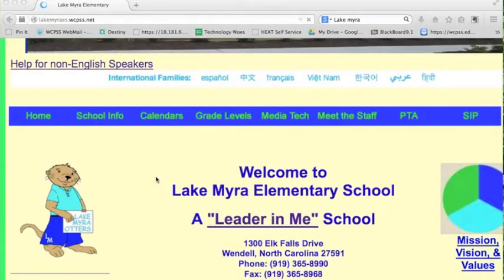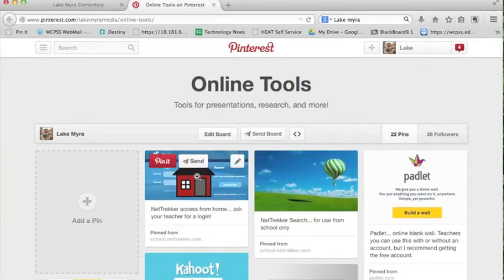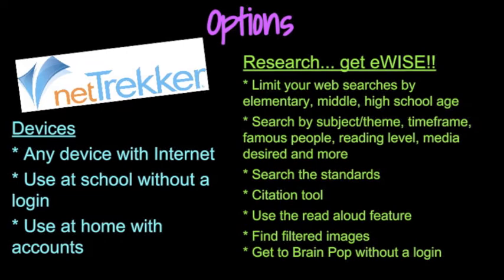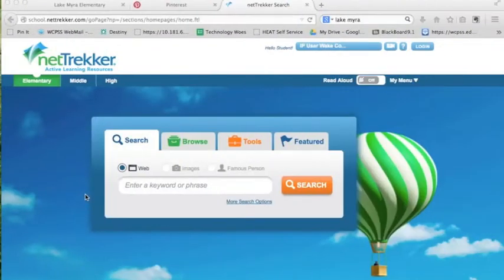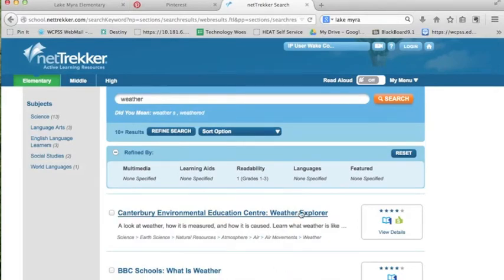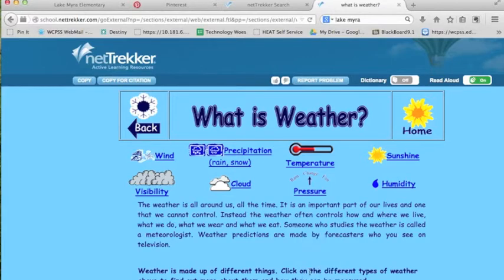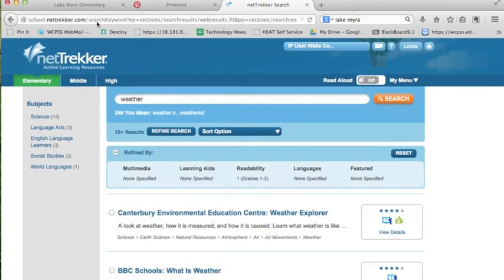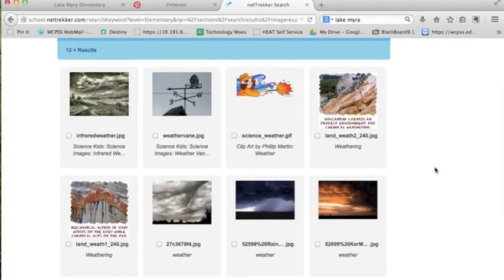PD... pdq: NetTrekker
An alternative, safe, and quality-checked search engine with tons of tools.